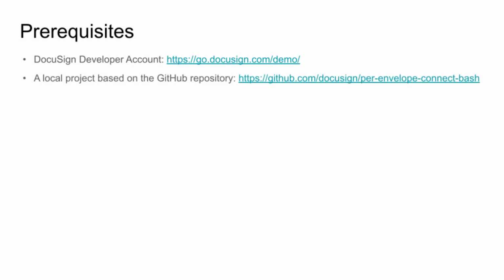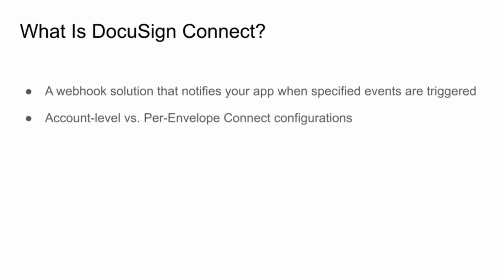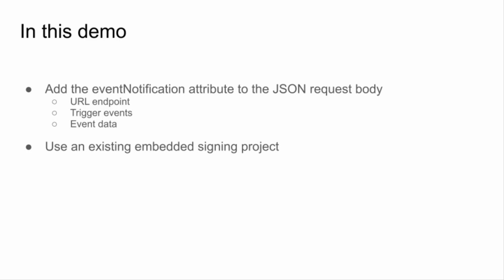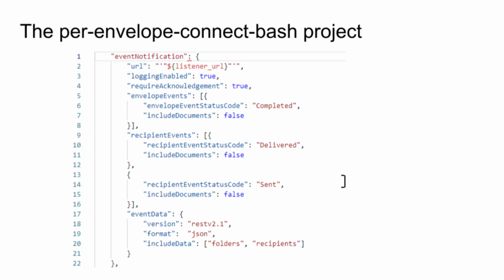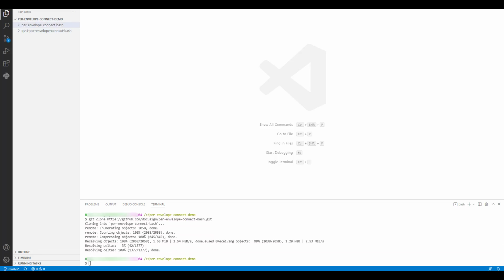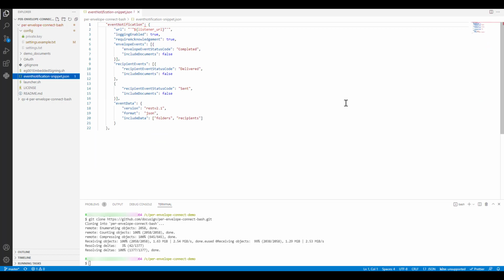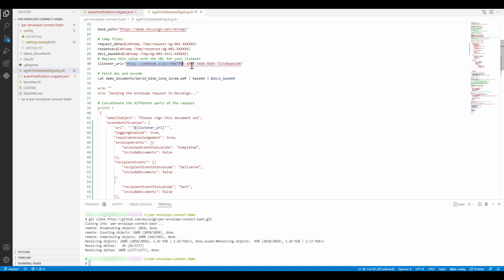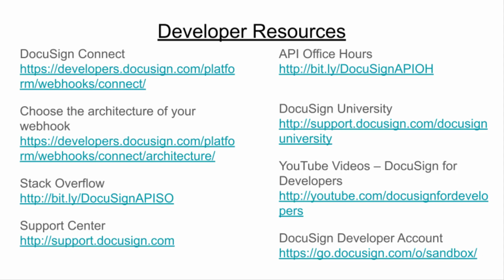Per-Envelope Connect Webhooks Demo | Developer Education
DocuSign Connect is a webhook service that enables you to receive updates when specific triggering events occur in your eSignature workflows.

This video shows how to enable a per-envelope webhook using an existing project by adding the eventNotification attribute to the JSON request body of an embedded signing request.